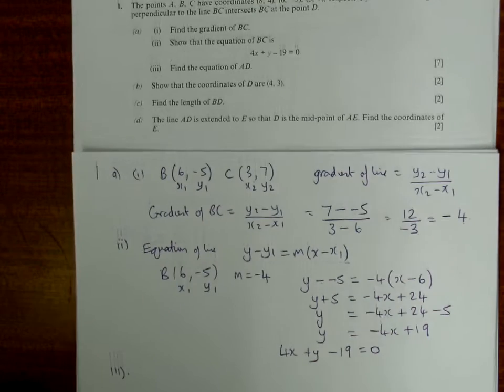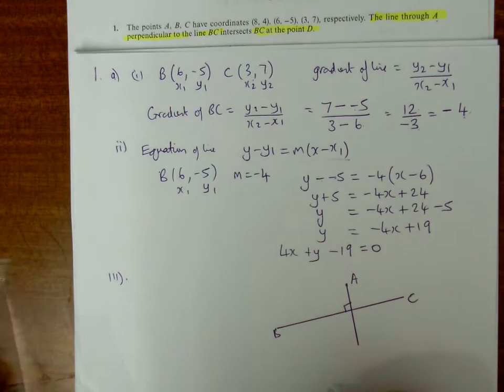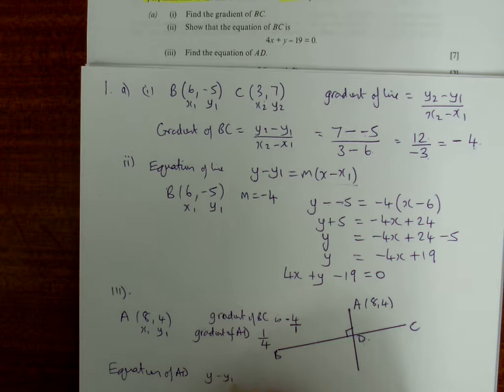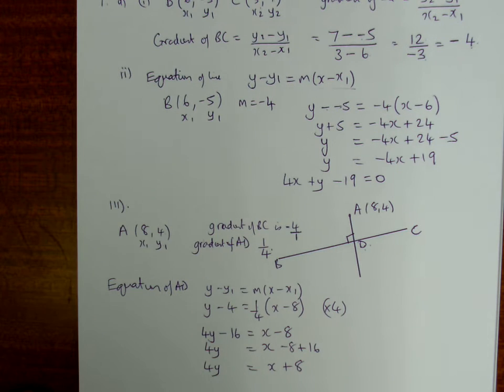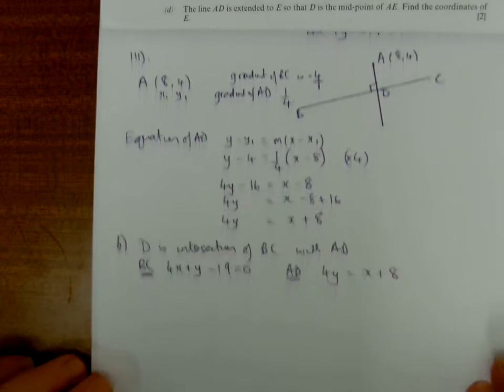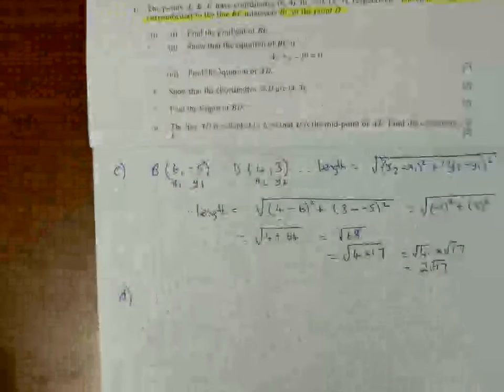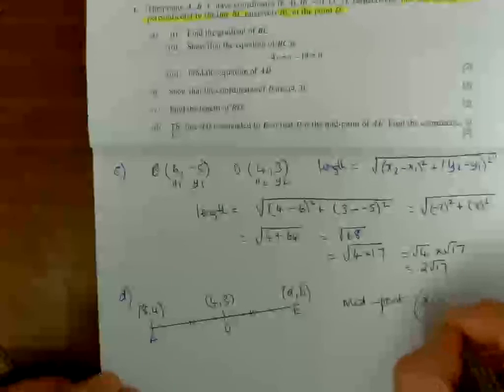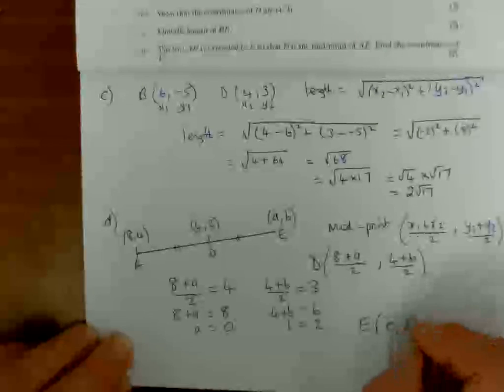DEC 16 C1 MOCK Q1